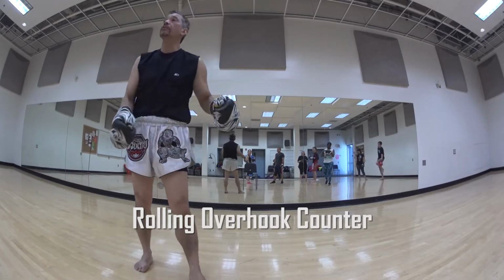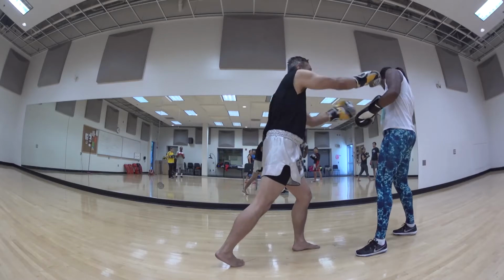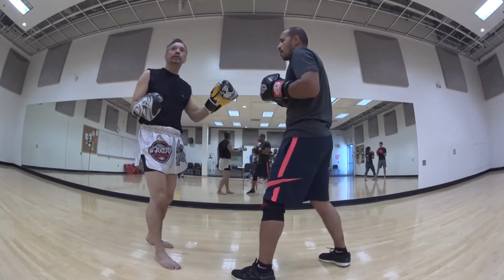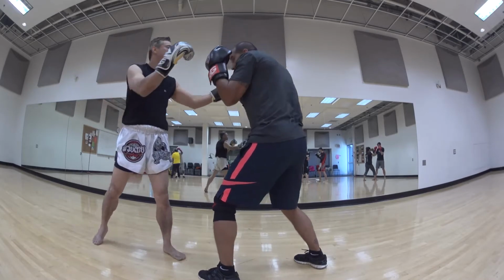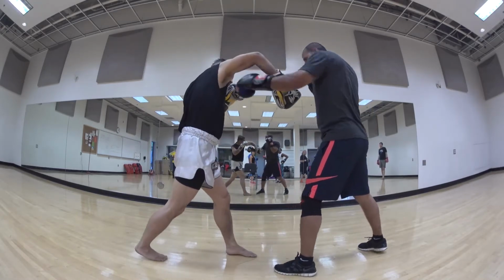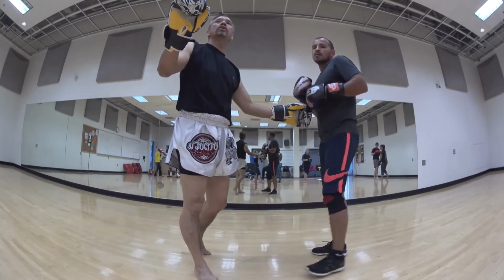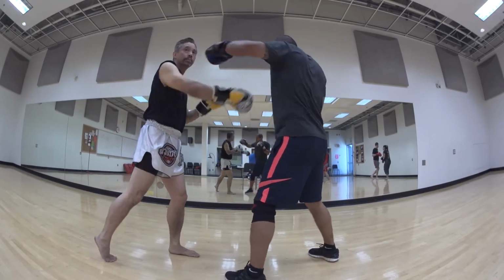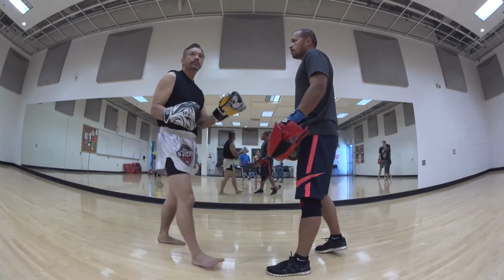Muay Thai Tip: Rolling Over Hook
Intermediate students at West Los Angeles College learn to how roll the over hook from the cover elbow block position.